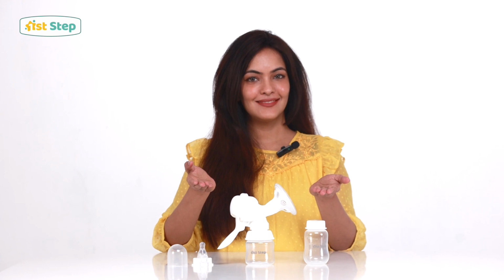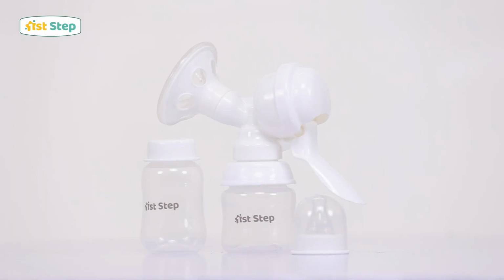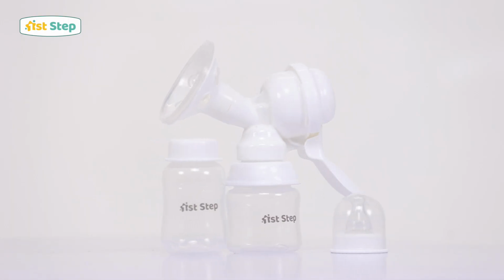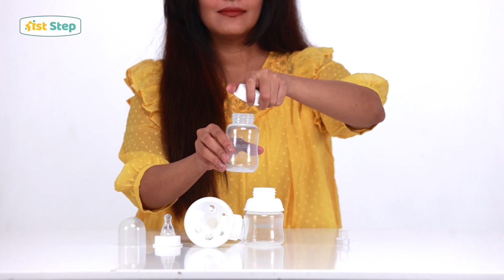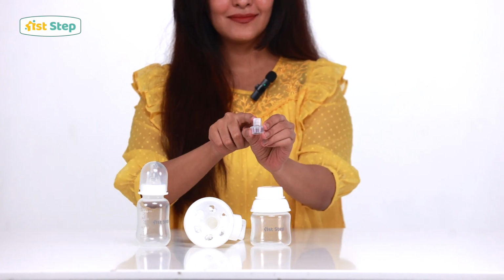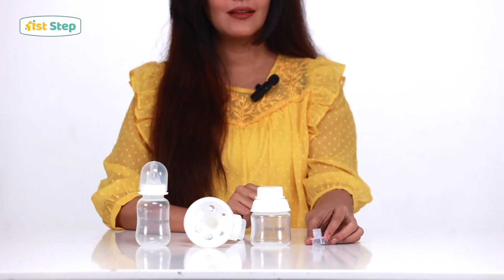1st Step Manual Breast Pump | Features and Assembly | ST-1022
Experience the joy of Hassle-free breastfeeding with our Manual Breast Pump!  This game-changing product offers unmatched comfort and versatility for all moms out there.

The soft silicone cushion ensures a gentle and comfortable pumping experience, promoting milk flow effortlessly. But that's not all! Our pump conveniently converts into a feeding bottle and storage bottle, eliminating the need for extra accessories.

Say goodbye to breastfeeding worries, especially while on the go! The included Travel Pouch keeps your pump safe and discreet, making it your perfect travel companion.

In this video, we demonstrate the quick and easy assembly process for the Manual Breast Pump, so you can start enjoying the benefits right away.